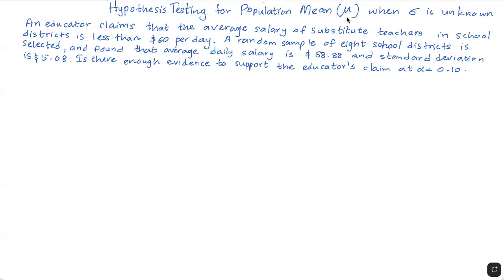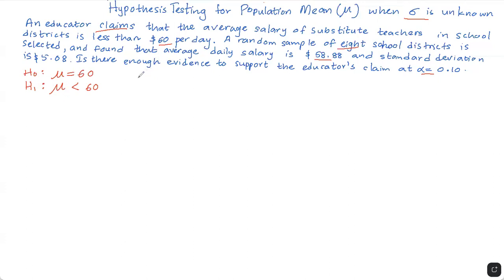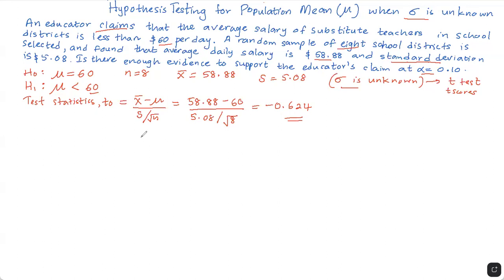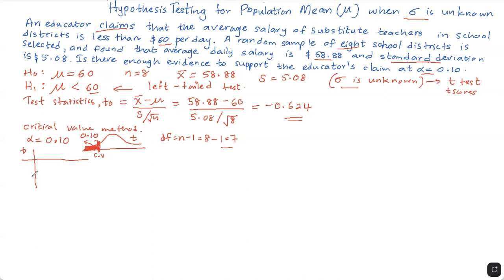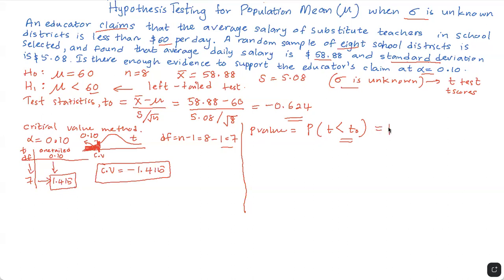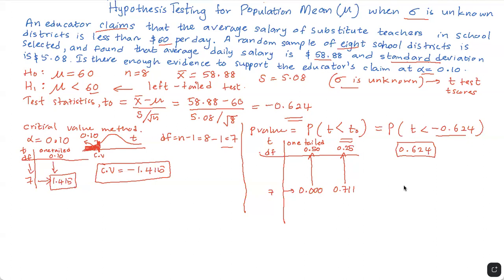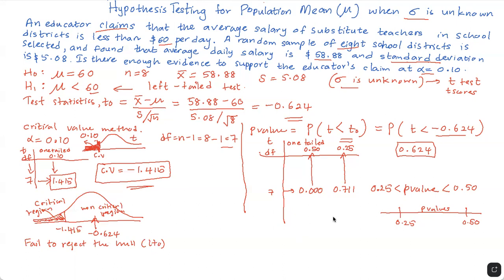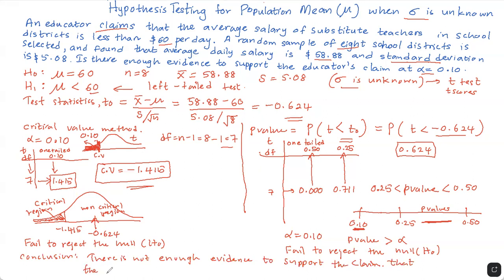Elementary Statistics Hypothesis testing(left-tailed) for population mean (when σ is unknown-t-test)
Elementary Statistics How to make a decision of left-tailed hypothesis testing( t-test) for population mean (when σ is unknown) using critical value method and p-value method.

Have fun!